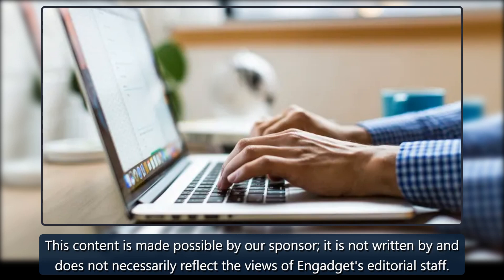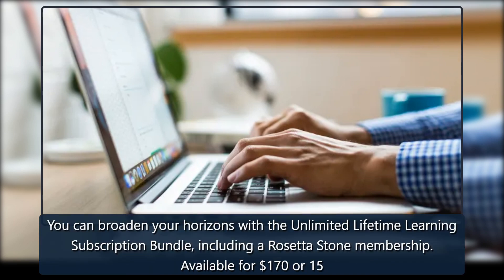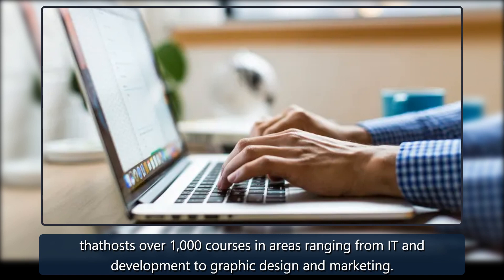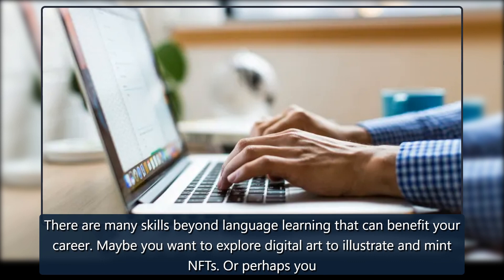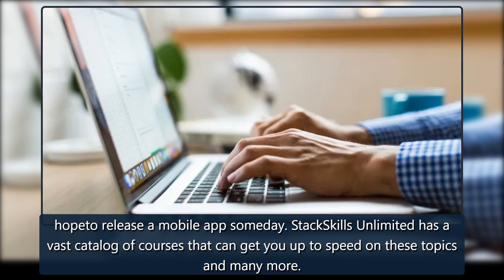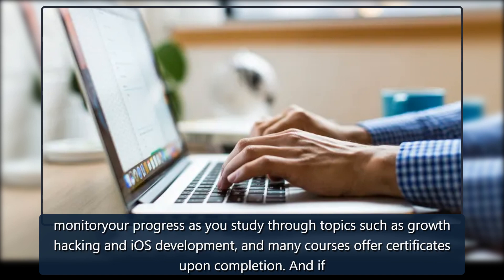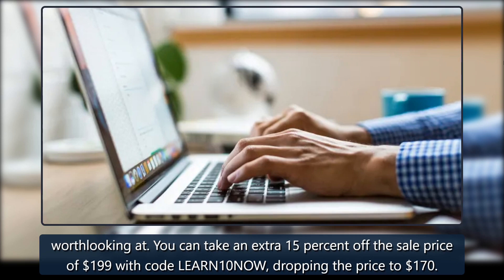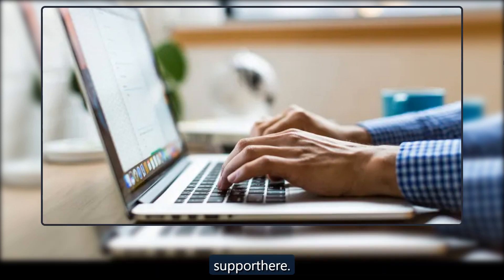Get lifetime access to Rosetta Stone and over 1,000 courses | Engadget